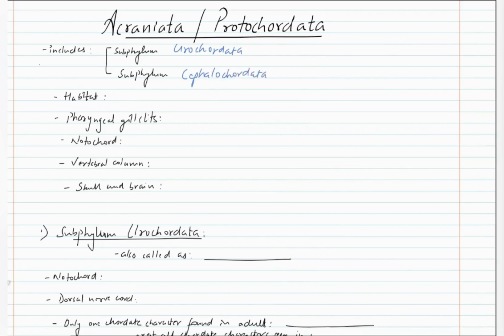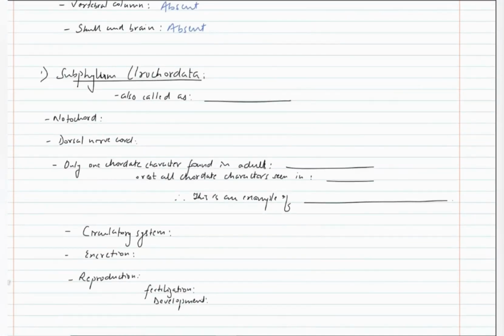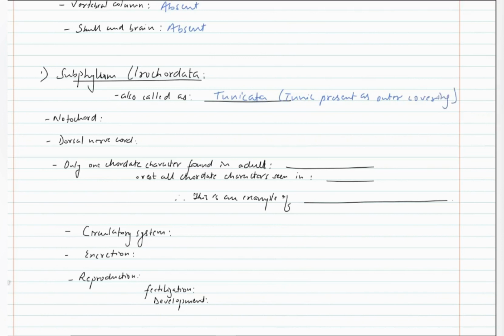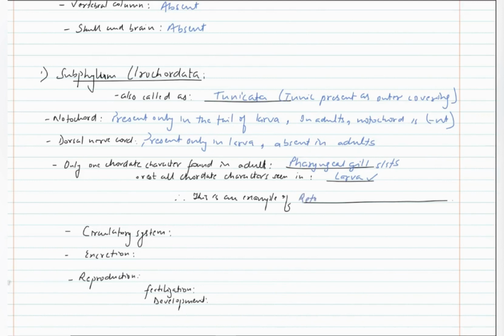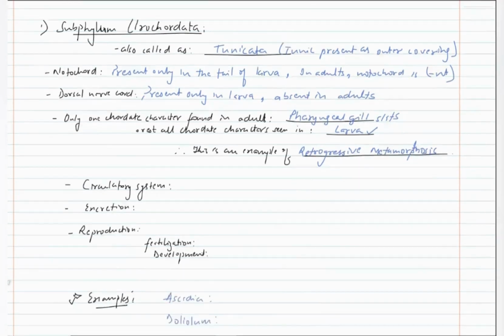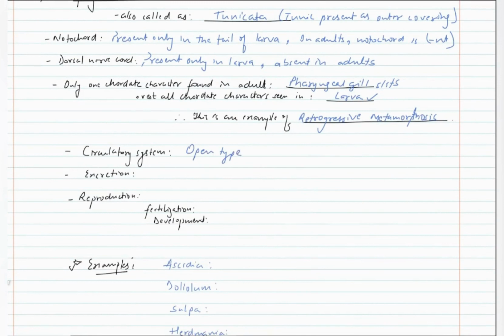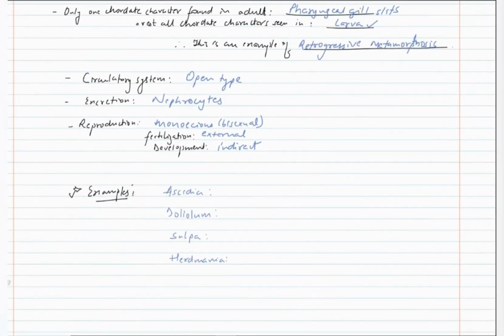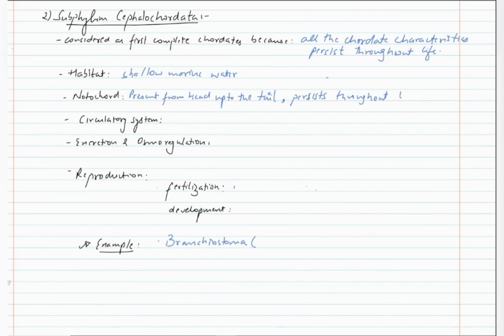Protochordata | Animal Kingdom | NEET, CBSE